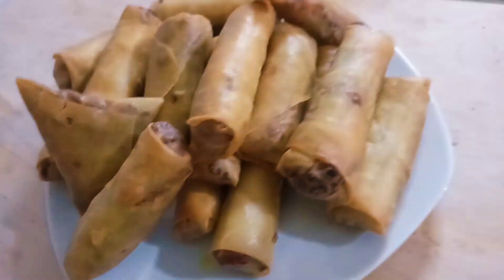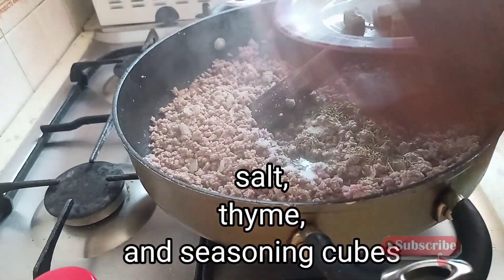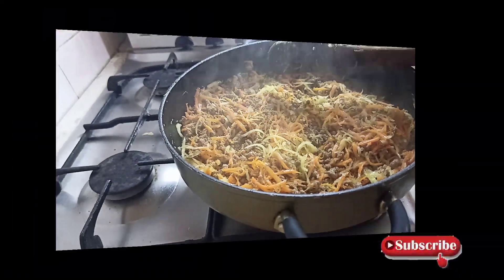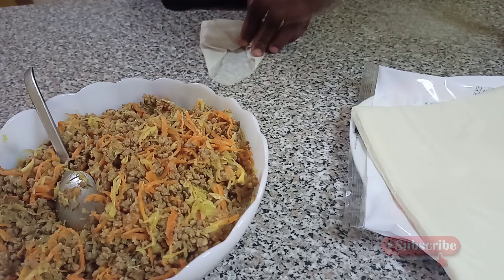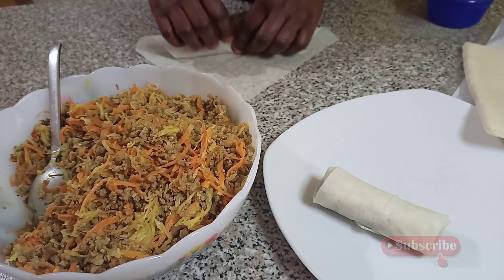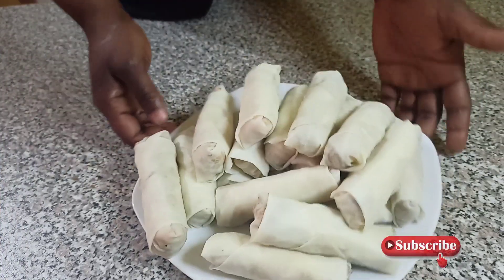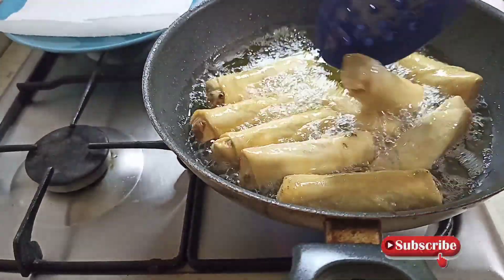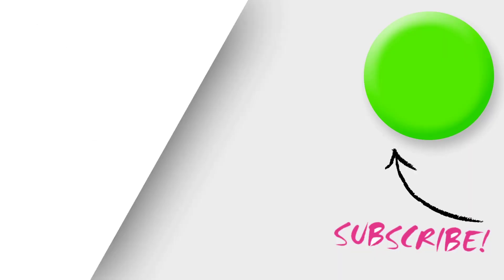How To Make Your Spring Rolls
HELLO beauties..

A New Video is Up How To Make Your Spring Rolls

Here is the ingredients below for this recipes:

Grinded Meat
vegetables oil
Onions
carrots
cabbage
salt
curry
black pepper
Ginger & garlic
seasoning cubes
Pastry Rap